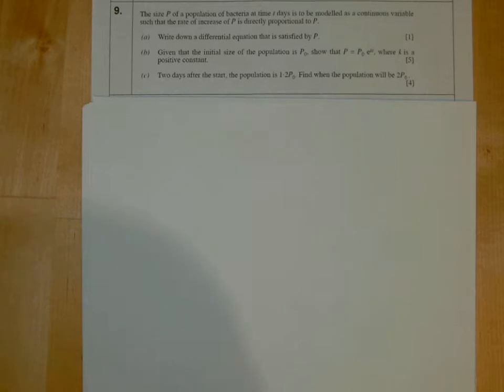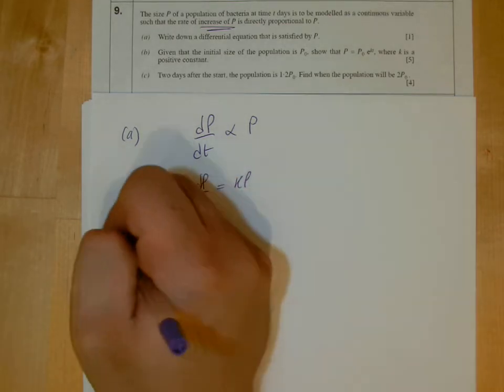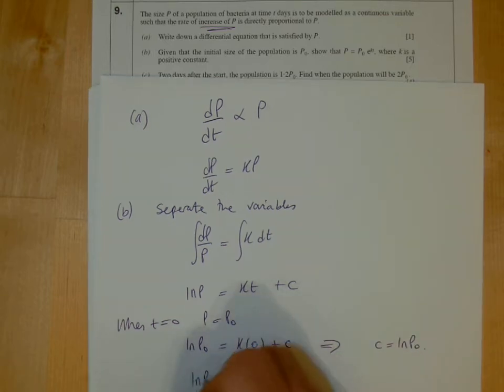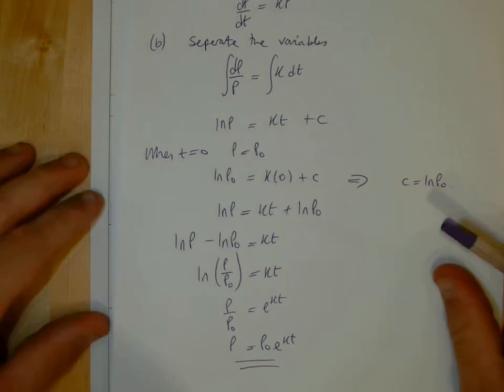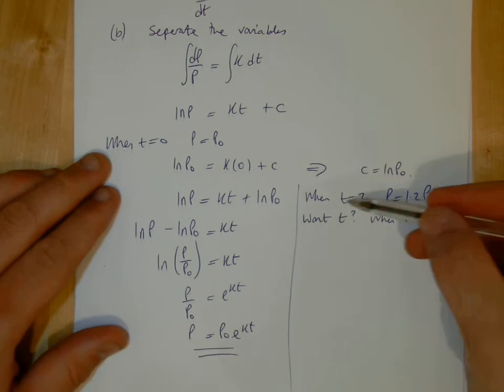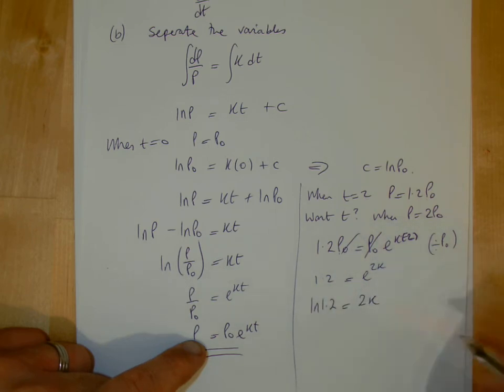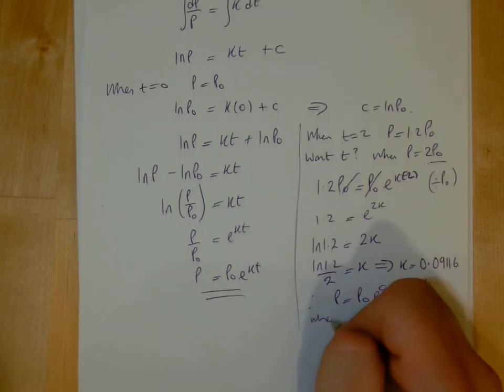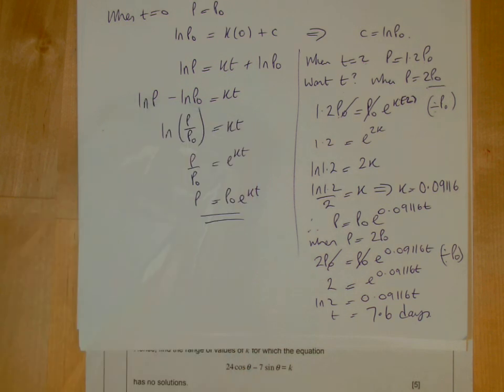Q9 DIFFERENTIAL EQUATIONS